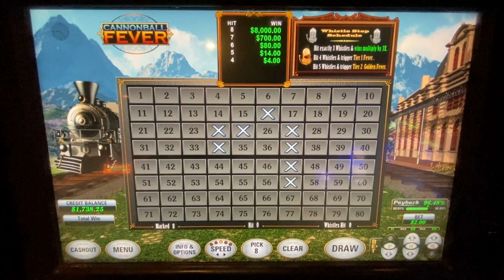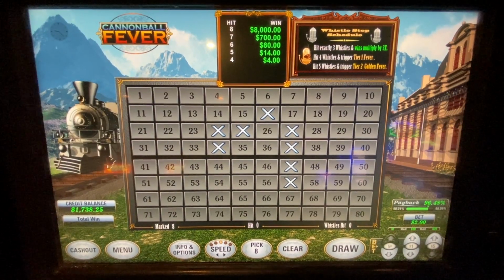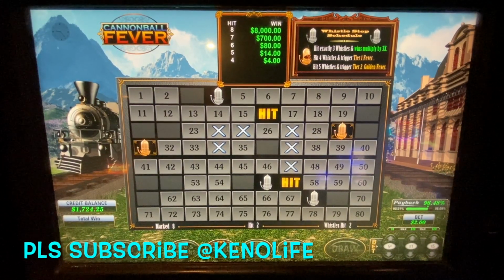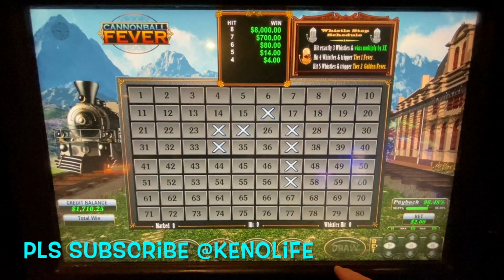U-1 CanonBall Fever #27 Keno from El Cortez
Any gambling is with my own money, except when using " Comps" like freeplay or room and food discounts or credits that are earned thru play at any casino.